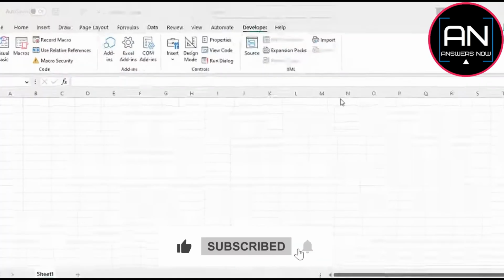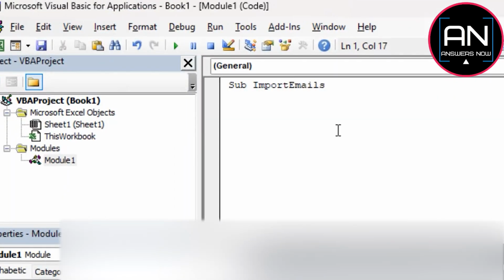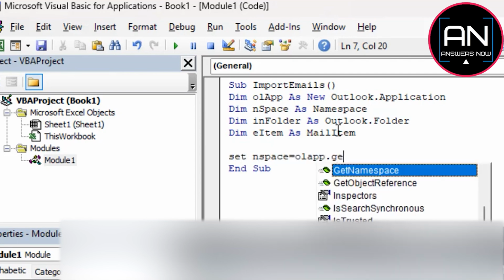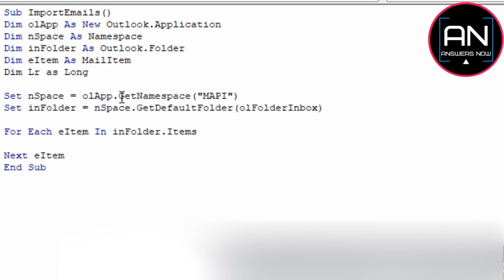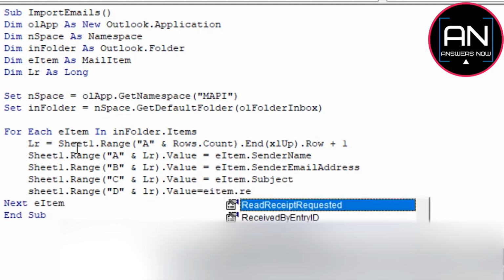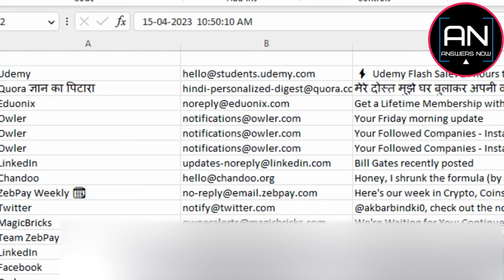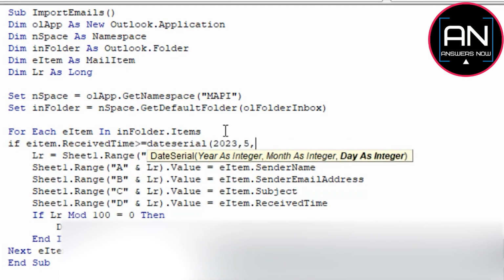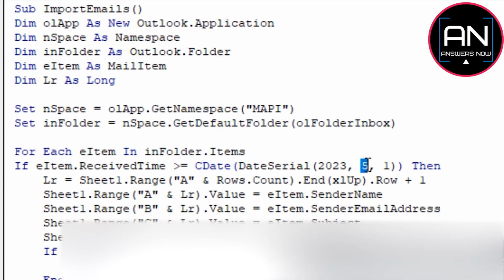How To Import Emails From Outlook To Excel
In today's video i'm going to show you how to import emails from outlook to excel, easy and simple tutorial to follow.